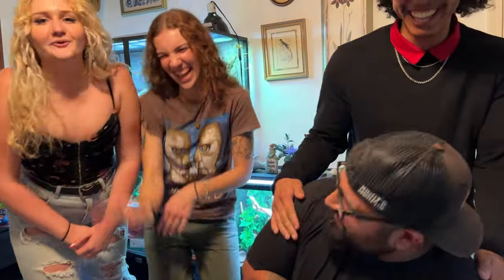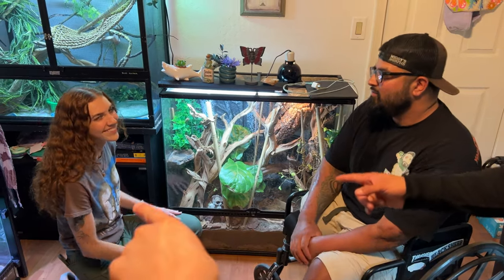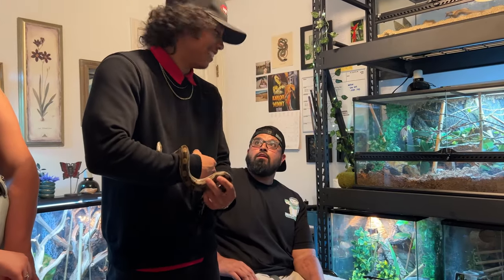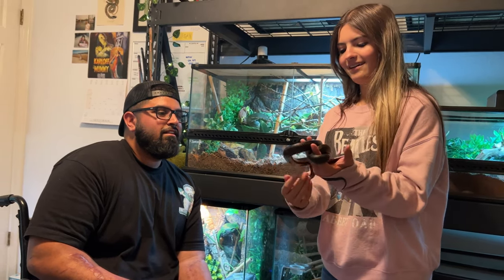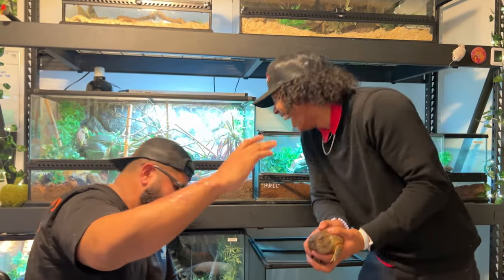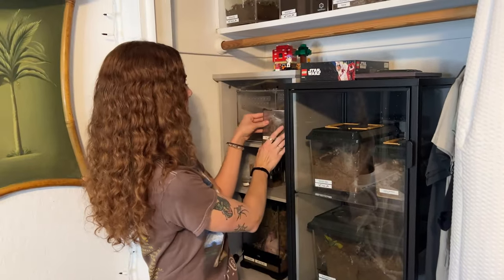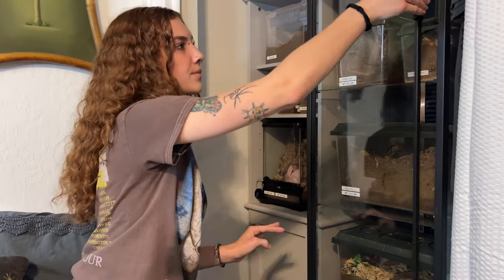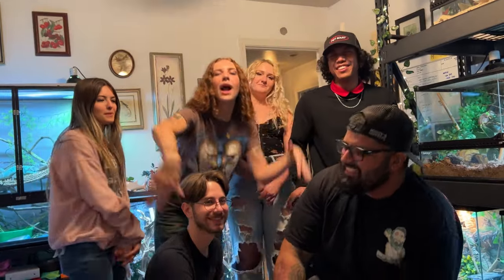Insanely Dangerous ⚠️ Tarantula and Reptile Room Tour!!!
I took a tour of my friends  Morgan and MaiZie’s insane dangerous Invertebrate and Reptile Collection! Morgan shows her rare unusual Tarantulas and some cool Oddball Invertebrates! Mazie shows us her amazing Munchkin Cat and beautiful Mexican  black king snake! See all the cool creatures they have to share !